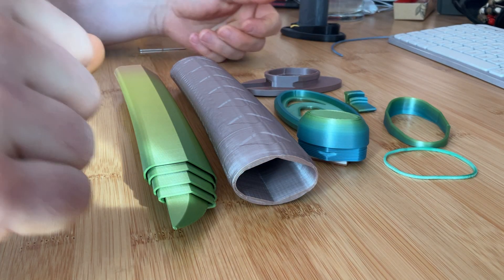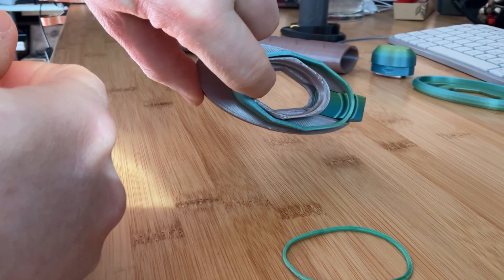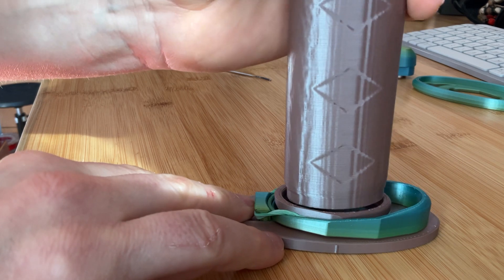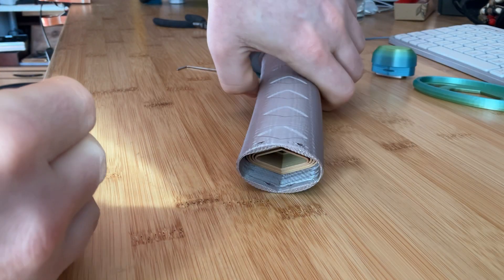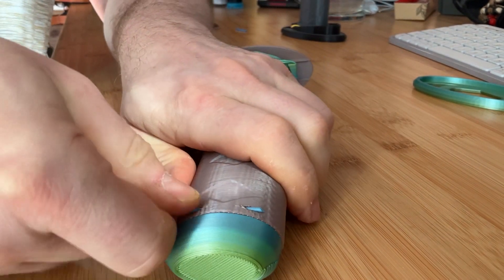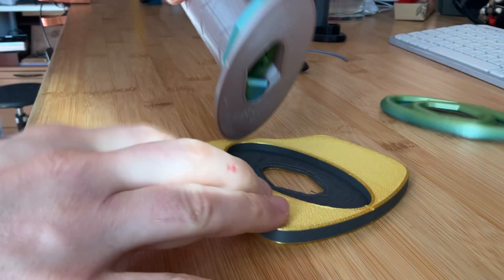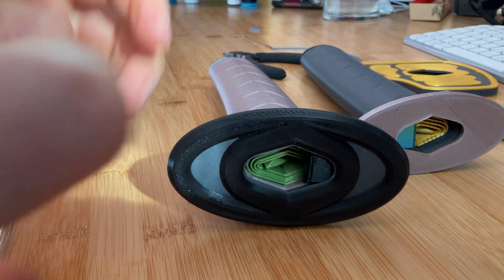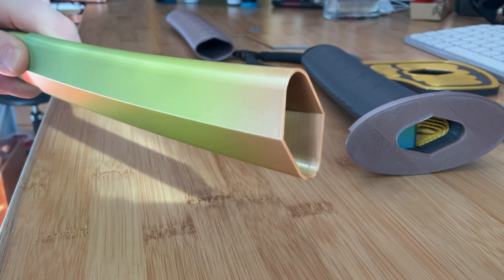Folding katana (3D printed) assembly